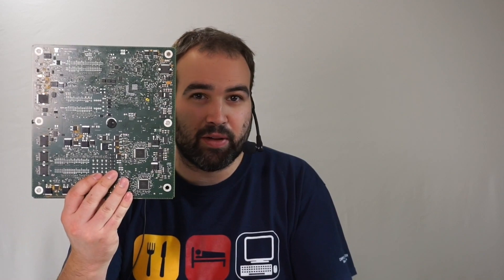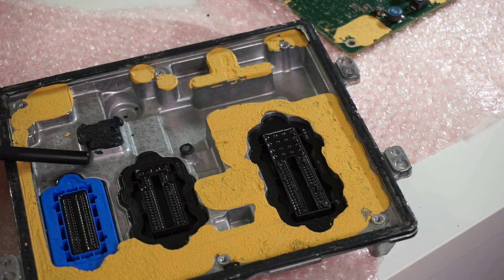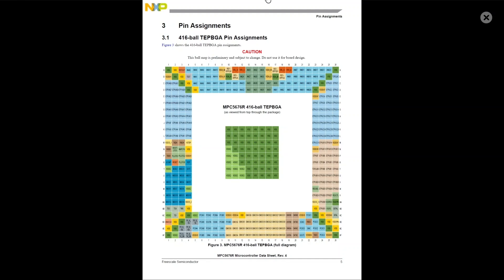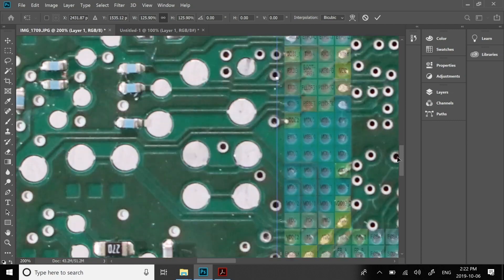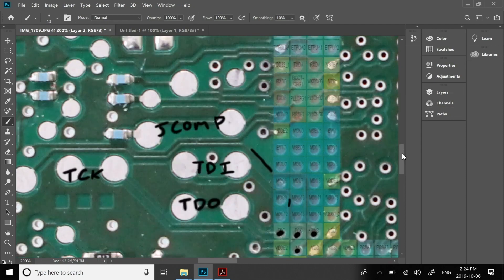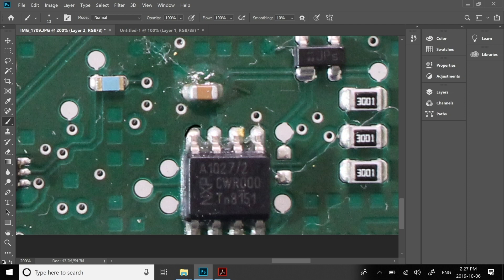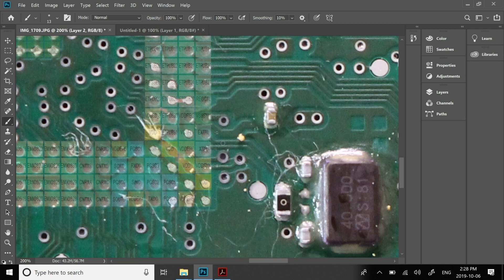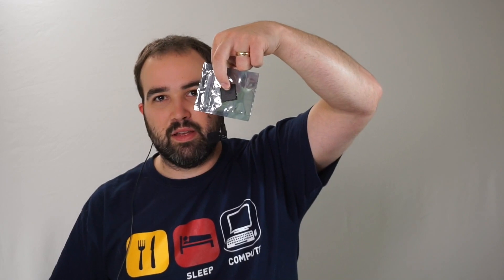GM Duramax L5P ECU/ECM (E41) Teardown Part 2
Quick update - JTAG pads found on PCB along with confirming the main MPU part number. Due to flexing of the PCB during removal from the enclosure, this broke many of the BGA connections. The BGA pads then lifted when the BGA was removed. Waiting for replacement ECU to test JTAG connection.